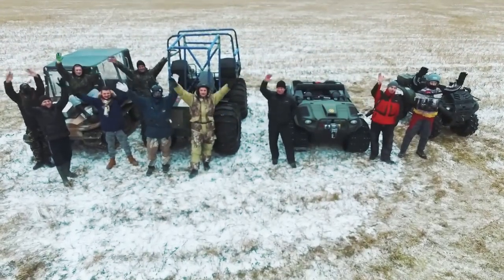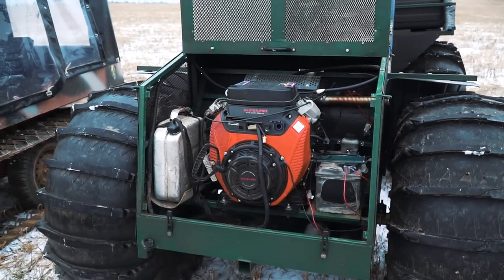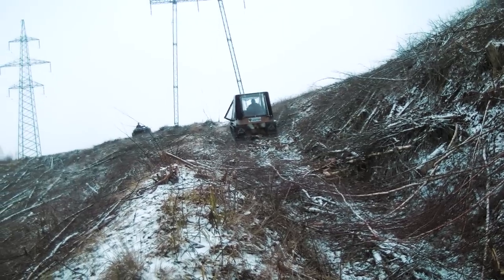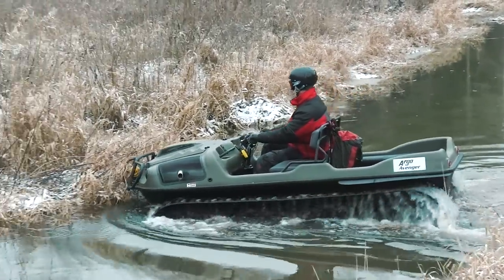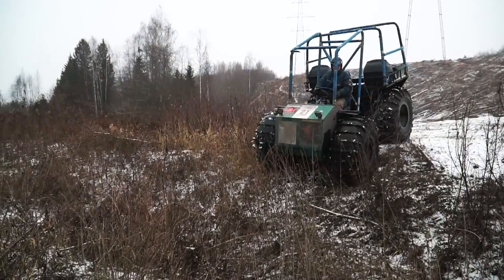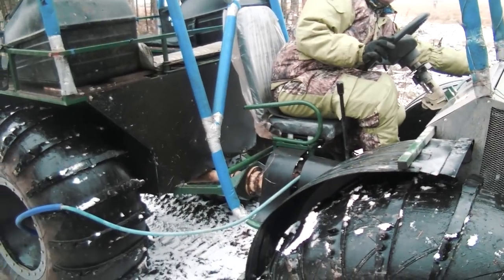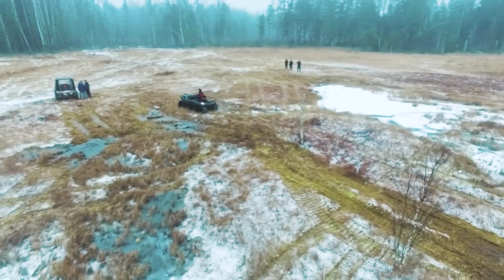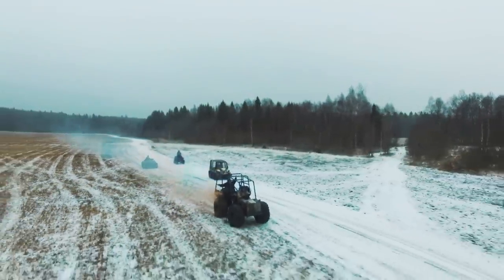ATV Battle! ARGO Avenger 800 vs Dobrinya vs Taiga 4x4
Grand ATV Battle! The review of the interesting ATVs: tracked ATV Argo Avenger 800, tracked Dobrinya and wheeled ATV Taiga 4x4. We'll test all the machines in various hardests obstacles, and the final point - is the huge and gloomy swamp!